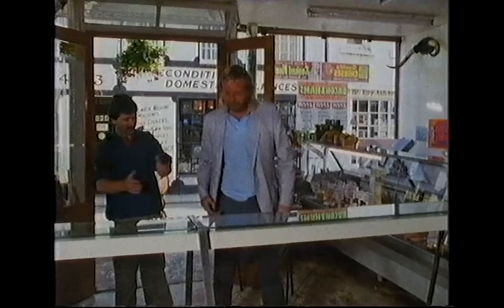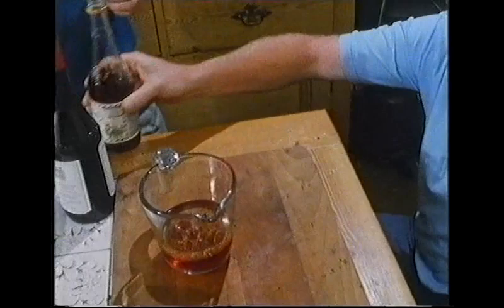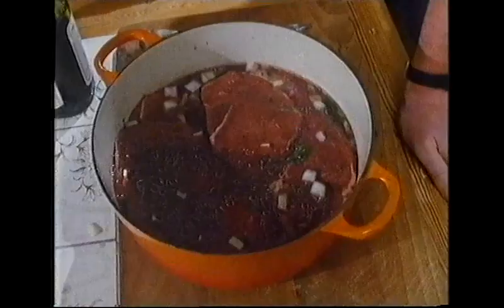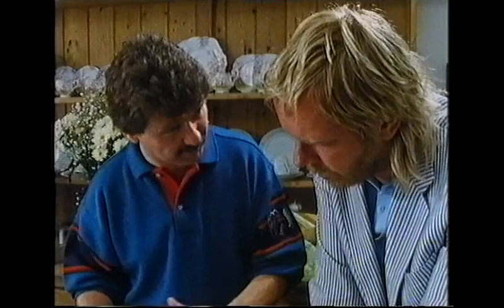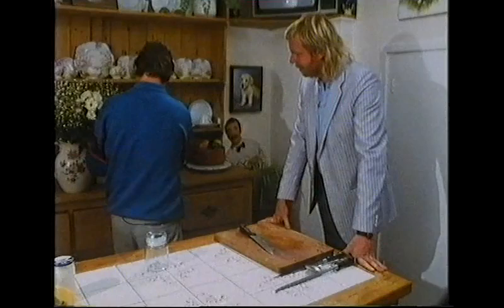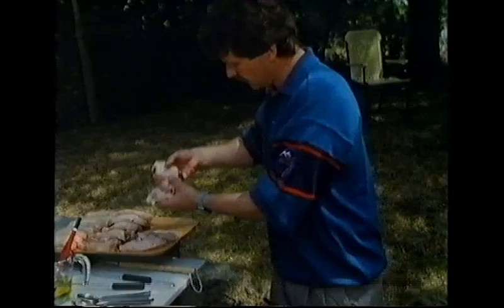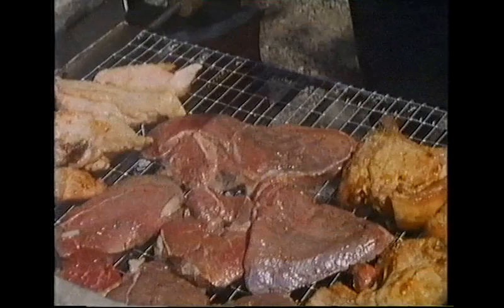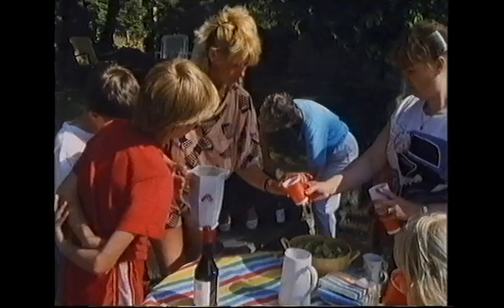Rick Wakeman - The reluctant cook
at his home on the Isle of Man